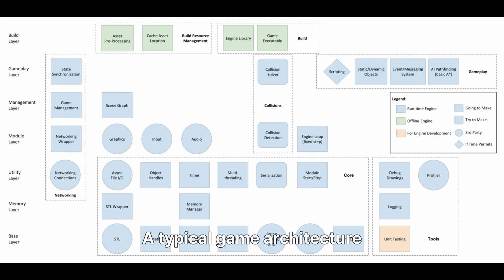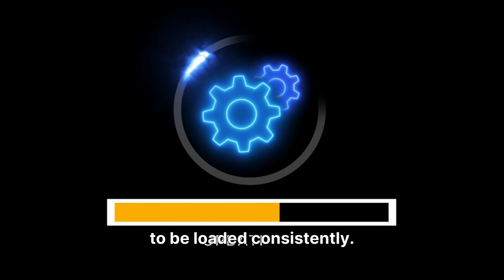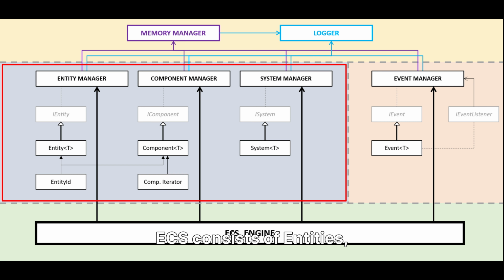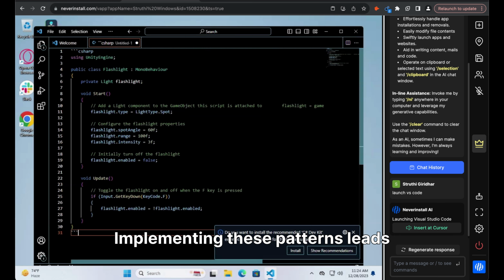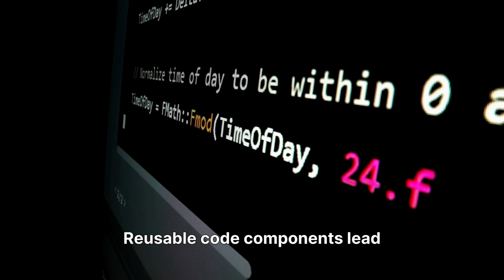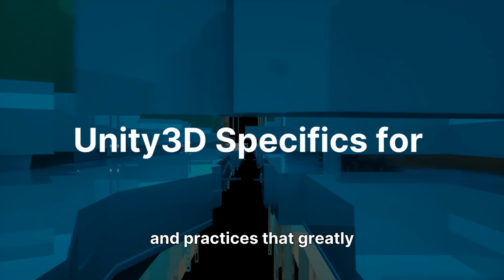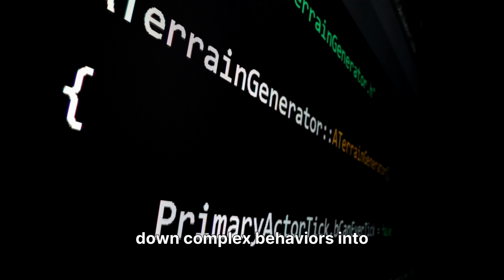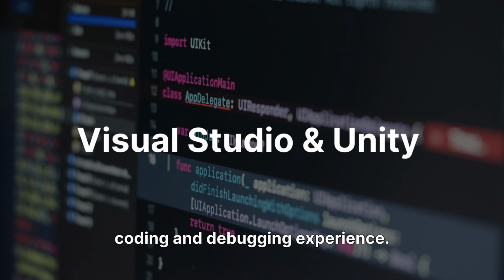Game Architecture Explained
Learn about game architecture in this Unity tutorial video. Dive into the world of Unity game development and discover the ins and outs of building games in Unity 3D.
Learn the ins and outs of game architecture in Unity with this tutorial. Perfect for beginners in Unity game development!
In this video, we'll explain game architecture in Unity for game development. Whether you're new to Unity or a seasoned developer, this tutorial will help you understand the basics of game architecture in Unity 3D.